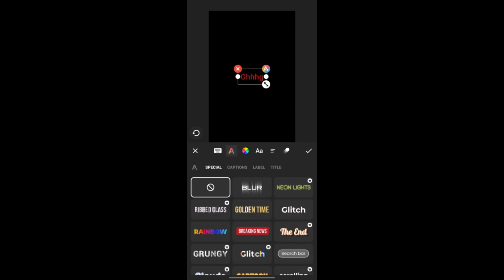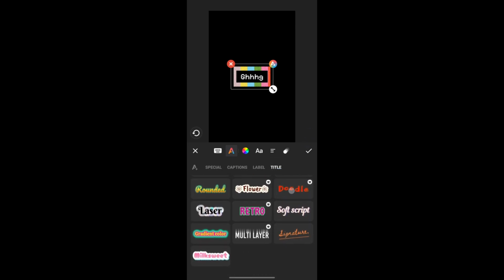How to Add Text in InShot mobile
🖋️ Want to add text to your videos using InShot? You're in the right place! In this video, we'll guide you step-by-step on how to easily add text in InShot mobile. Whether you're a beginner or just need a quick refresher, this tutorial is perfect for enhancing your video editing skills.
🎬 InShot is a powerful video editing app that offers a range of features to elevate your content. Adding text is a great way to convey messages, add context, or simply make your videos more engaging. Follow along as we explore:

✅ How to navigate the InShot interface for text addition.
✅ Different styles and fonts available in InShot.
✅ Tips for placing text perfectly on your video.
✅ How to adjust timing and animation for text effects.

By the end of this video, you'll be able to seamlessly add text to your videos like a pro! Don't forget, practice makes perfect. Keep exploring and experimenting with different options to find what works best for your content.

Your support helps us create more content that helps you.